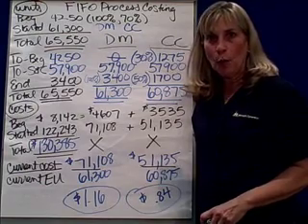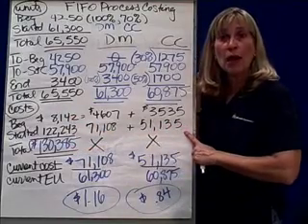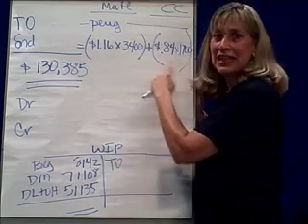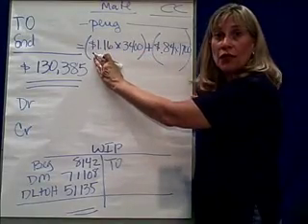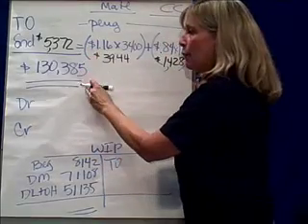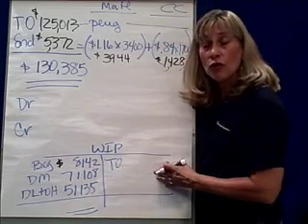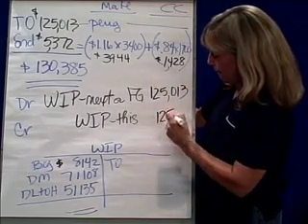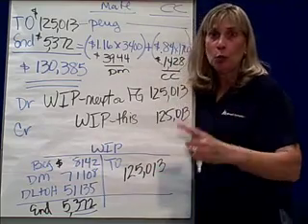Process Costing-6 P2 FIFO 5 & Recap